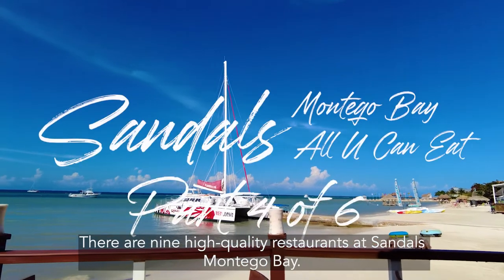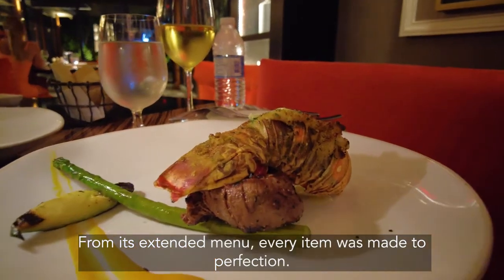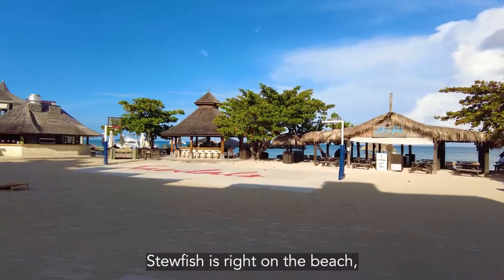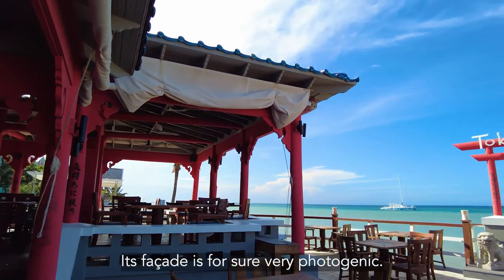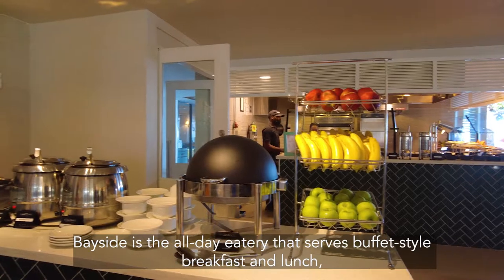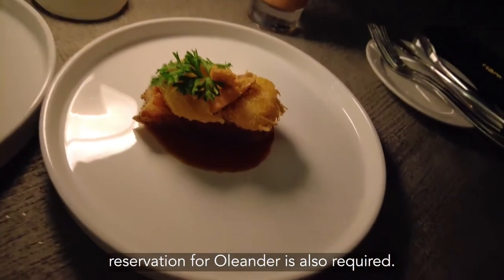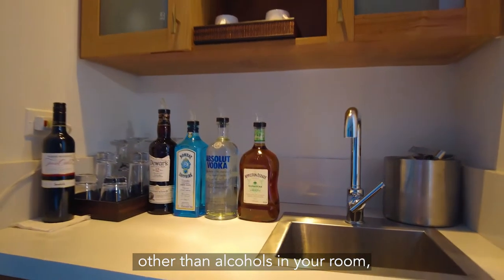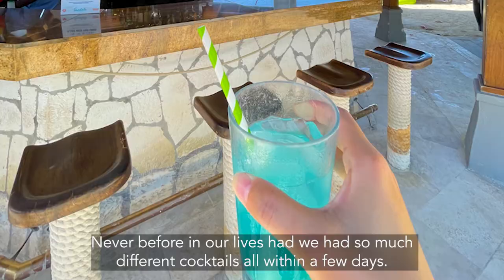All You Can Eat at Montego Bay Sandals in Jamaica.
This is the 25th of the World Travel the Lay Way series and the 4th of our mini Sandals Jamaica series.

We are CJ and Julia. We have been to hundreds of places around the world, from Asia to Africa, from Russia to America, our home country.

Like Sandals Ochi, Sandals Montego Bay is also an adult only all-inclusive resort where you can eat and drink all day long without paying for anything, not even a tip.

The best restaurant at this resort is no doubt the Butch's Steakhouse.

The Italian Cucina Romana has the best view and a great menu too.

Cafe de Paris is where you can grab the best coffee in the world, plus French crepes made to order.

At Montego Bay Sandals, we finally learned all the names of Sandals Cocktails, including Dirty Banana, Hummingbird, BBC, Miami Vice and Jamaica Smile. We also learned that they all have rum in them, as rum is a major product in Jamaica.